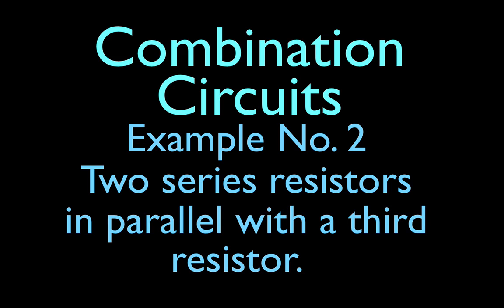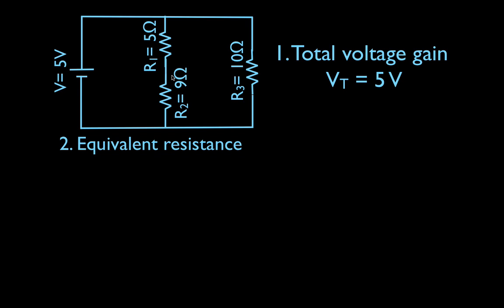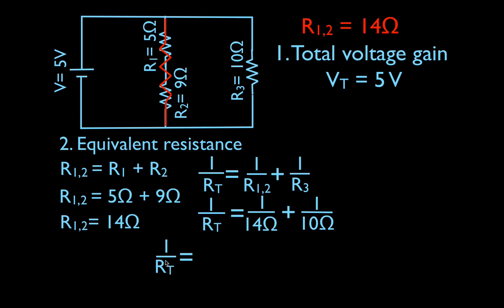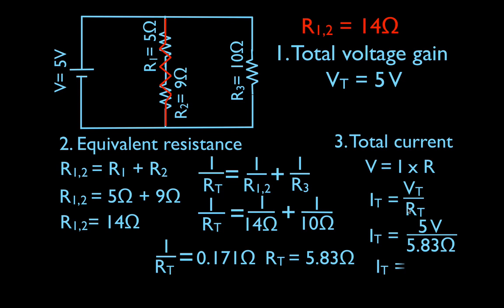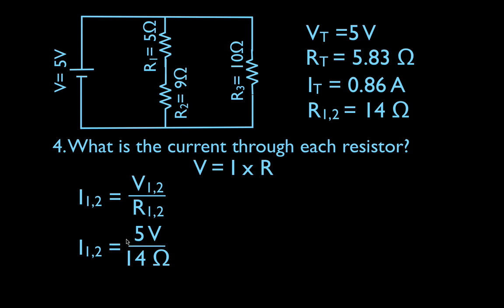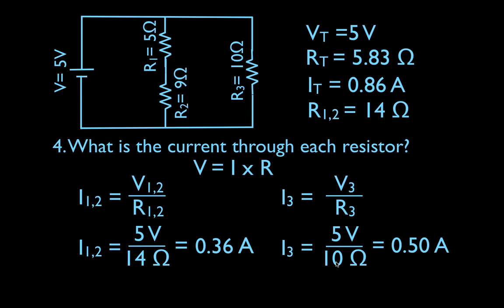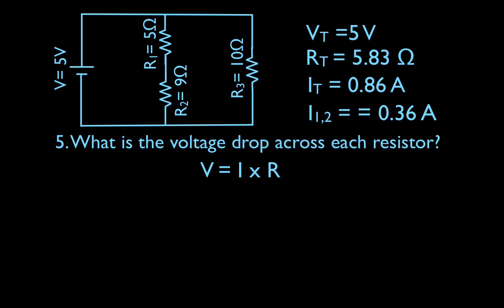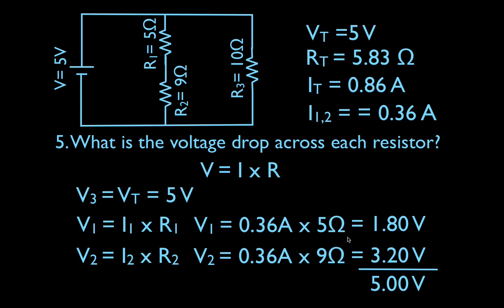Resistors in Electric Circuits (10 of 16) Combination Resistors No. 2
Shows how to determine the voltages, resistances and currents for a circuit containing two resistors in series resistors that are in parallel with one other resistor.